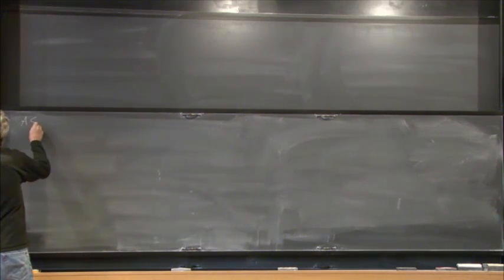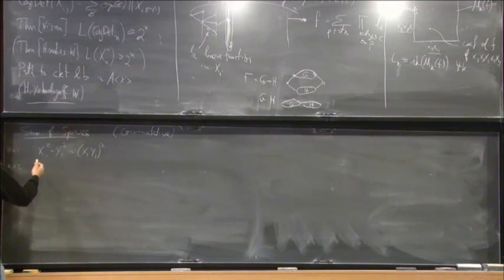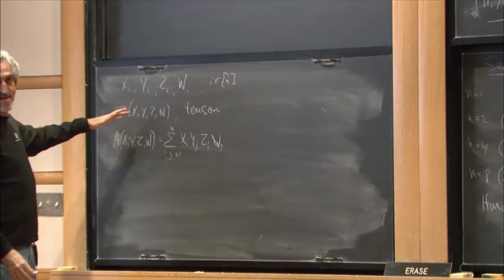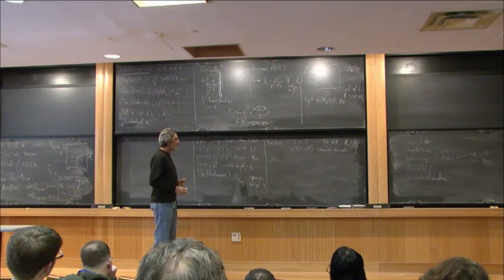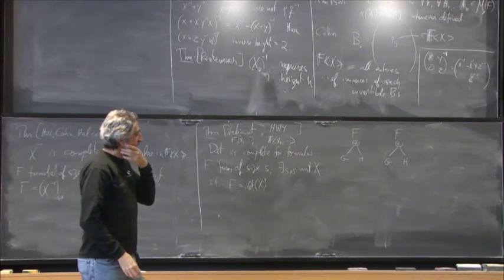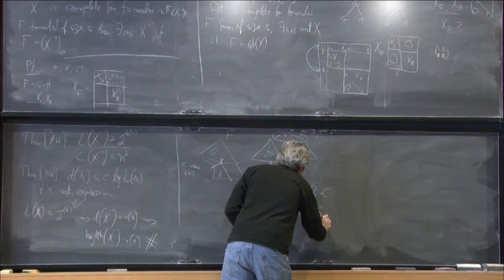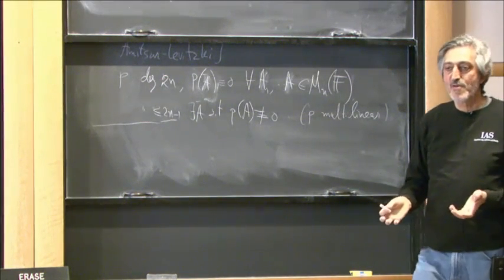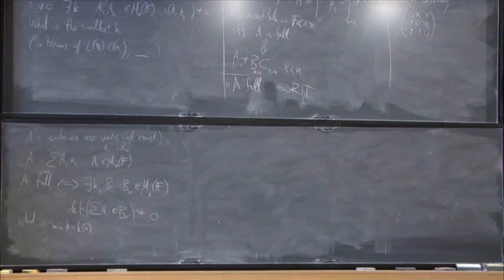Non-commutative arithmetic computation - Avi Wigderson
Avi Wigderson
Institute for Advanced Study; Faculty, School of Mathematics

I will continue last week's discussion of this model, this time giving sketches of proofs of some of the theorems. No technical background is necessary for this lecture, but for motivation and background it is good to consult the Tue Feb 11 talk video.